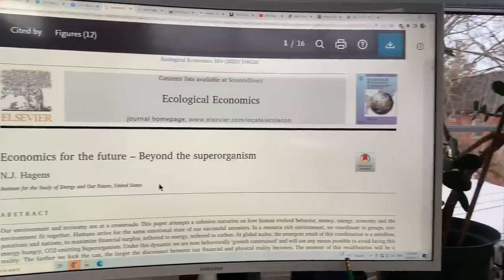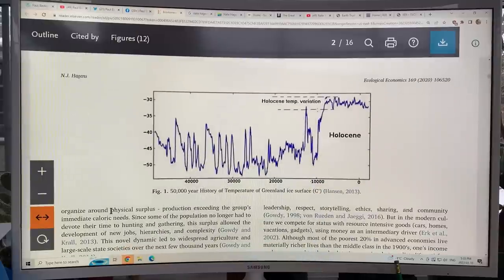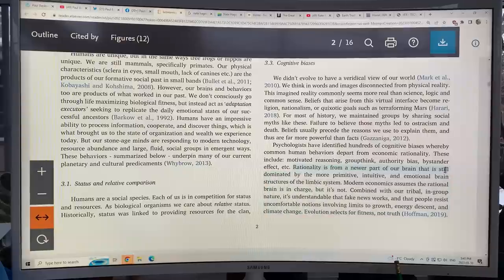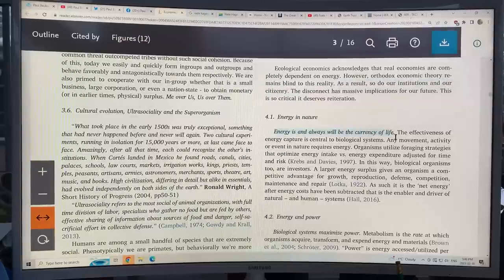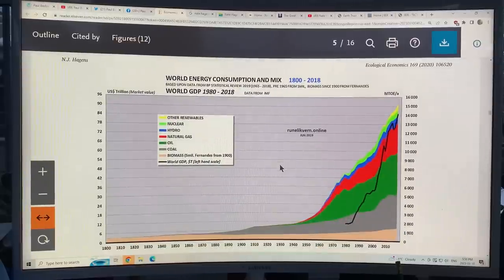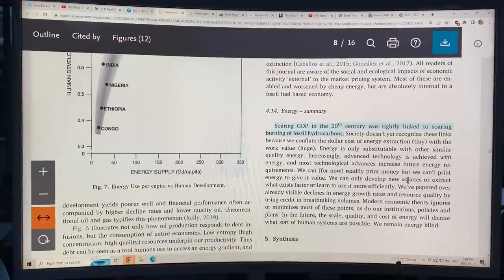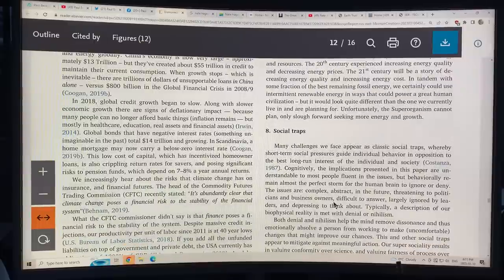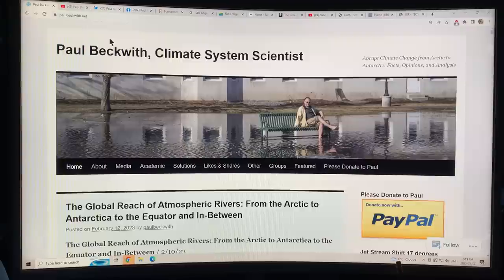Can Ecological Economics let us Survive and Reset: Adjusting to Abrupt Climate System Change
A few years ago Nate Hagens wrote a brilliant peer reviewed scientific paper in the journal “Ecological Economics” titled: “Economics for the Future: Beyond the SuperOrgasm” (sic Organism)

I chat about the crucial messages of this paper, which are that energy constraints will soon result in a collapse of our present way of life. Orthodox economics does not consider energy constraints, and our Superorganism society is on its last legs as we create more and more credit (this debt) to extract dwindling fossil fuels.

One barrel of oil contains 1700 kW hr of energy. Human power can generate 0.6 kW hr with a days work. Thus, 11 years of human labour is replaced by one barrel of oil. Thus, our fossil fuels powering society do the equivalent work of an imaginary workforce of 500 billion people; meanwhile the globe has about 4 billion workers. Clearly, things will scale back enormously without fossil fuels. That’s the physics, folks.

Of course burning fossil fuels releases carbon which has changed the chemistry of our atmosphere and oceans, and we are cracking up.

We are addicted to the present.

to support my research and videos as I connect the dots on abrupt climate system change.